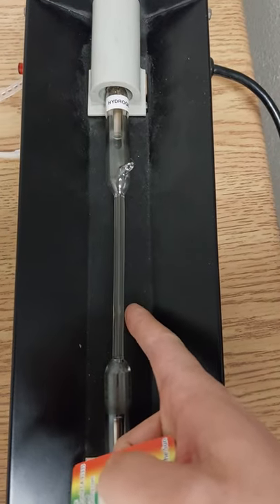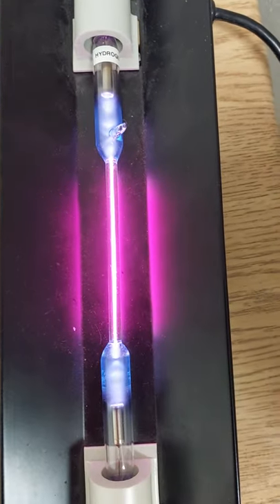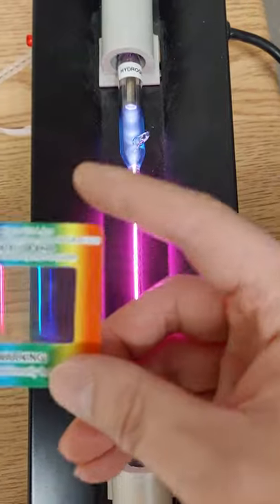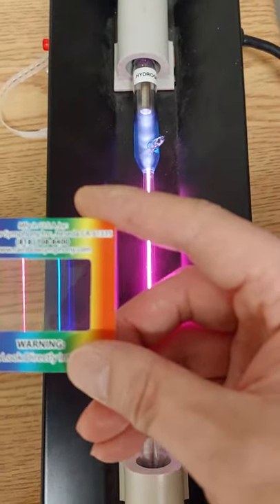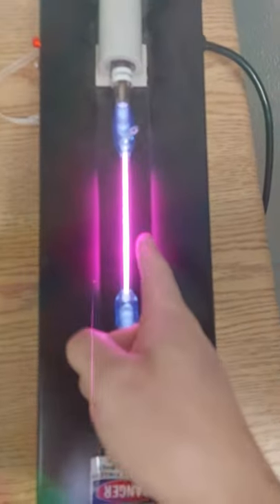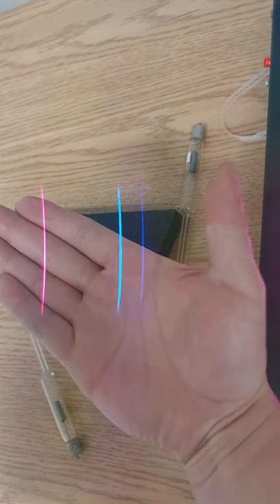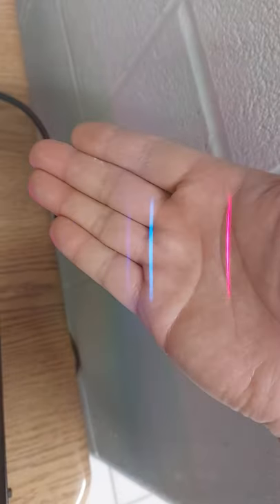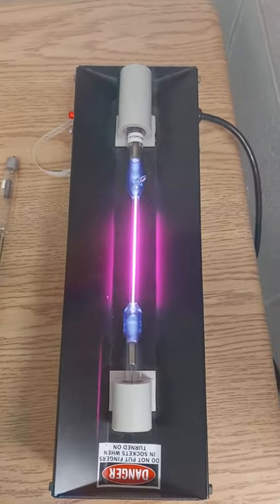The True Colors of Light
An extended video explaining the science of this phenomenon to come!